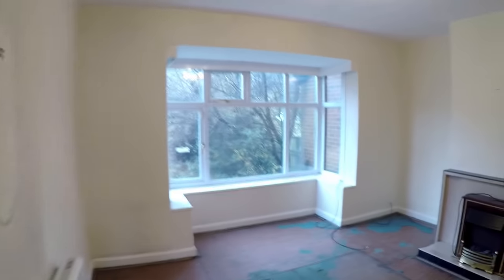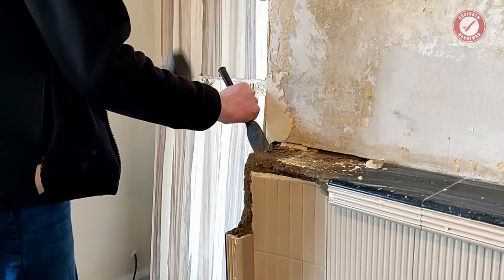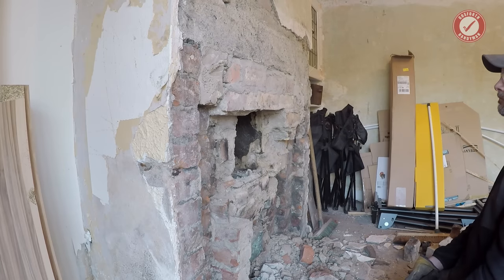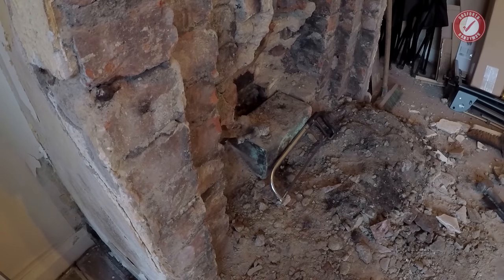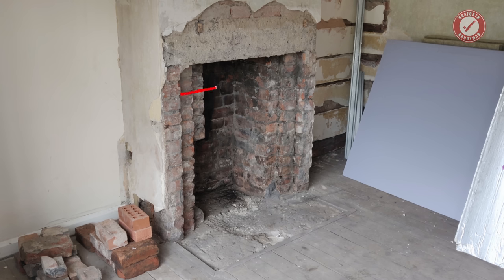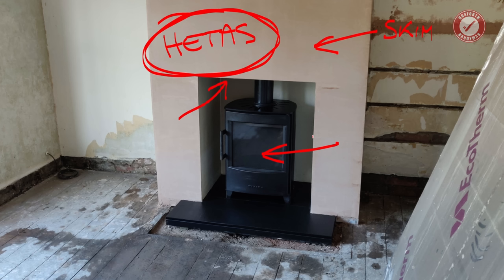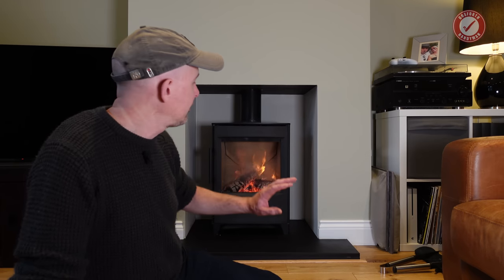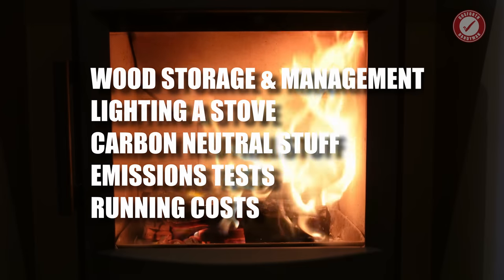Removing the back boiler and installing our wood burning stove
As part of our 1920’s renovation we installed a high efficiency wood burning stove. We went for a Hwam Wiking Mini 2. In today’s video we’ll cover off some of the installation details, project costs and tips. Next time we’ll look at how to use a wood burning stove, I’ll explain why it’s carbon neutral and we’ll have a look at emissions.

Wood Burner Chapters:
0:00 - Introduction
2:00 - Removing the old fireplace
5:05 - Back boiler
7:25 - Installation overview
10:00 - Finished installation